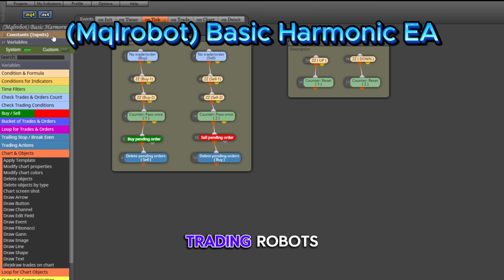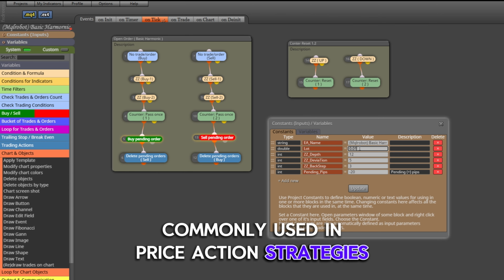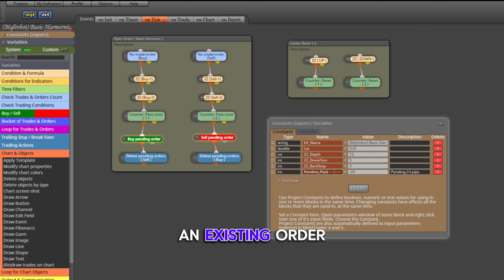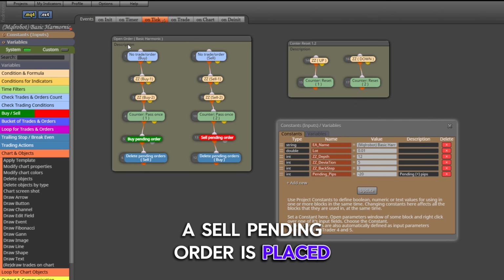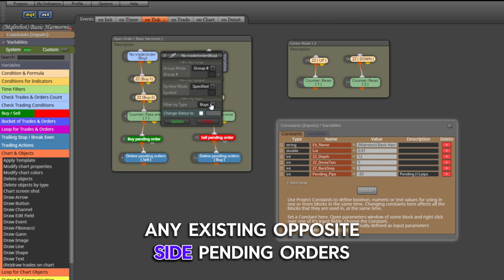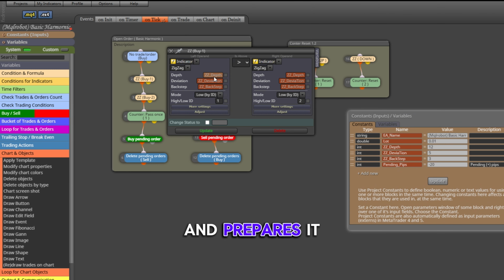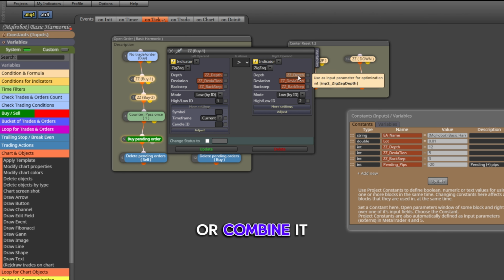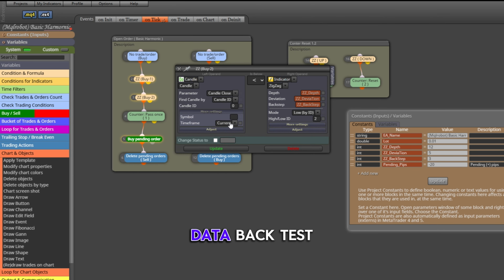Build a Harmonic Pattern Forex EA (No Code - FXDreema) | MqlrobotEAs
In this video, we walk you through the structure of the (Mqlrobot) Basic Harmonic EA, created using the no-code platform FXDreema. This EA is designed to detect ZigZag-based harmonic patterns and place pending orders at strategic price levels.

🎯 Whether you're a beginner or experienced trader, this robot gives you a solid foundation to build from. You’ll learn how the EA reacts to bullish/bearish formations and manages trade setups cleanly — no complex coding required.

⚠️ Before using this EA in live markets, always understand the strategy, manage your risks, and perform a 99.9% tick data backtest.